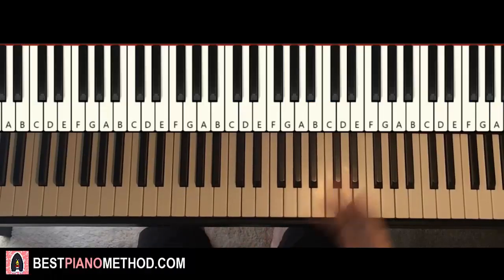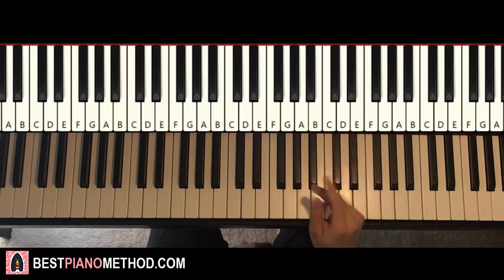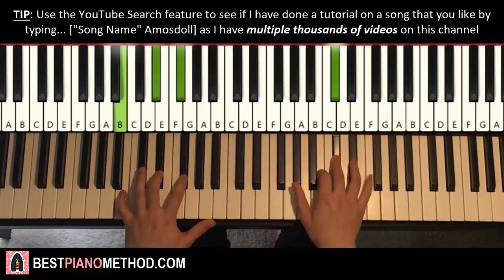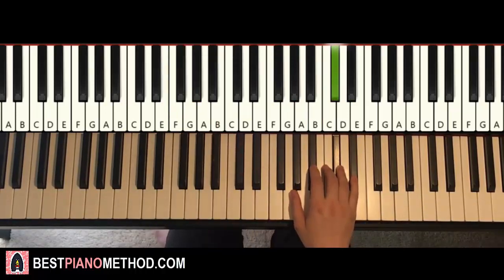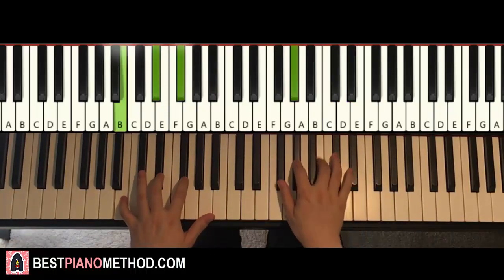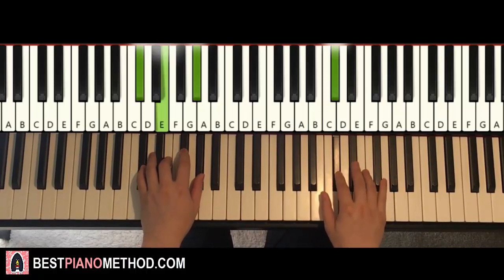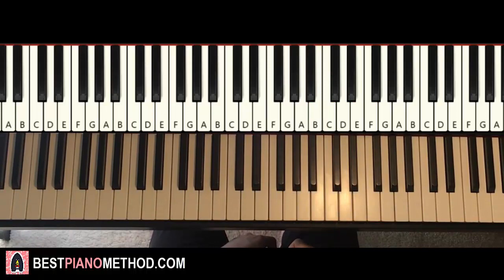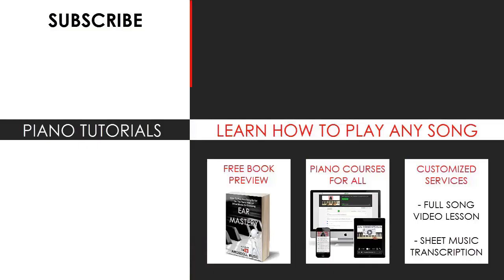HOW TO PLAY - Ariana Grande - better off (Piano Tutorial Lesson)